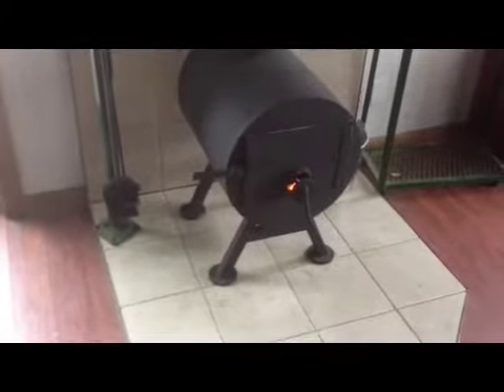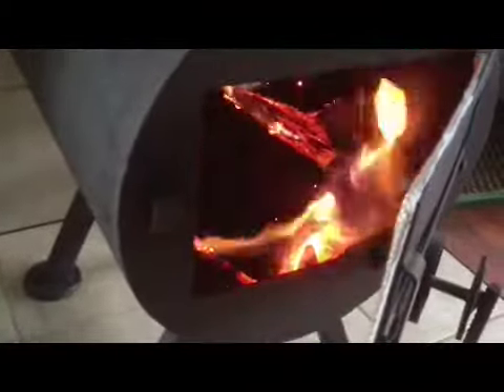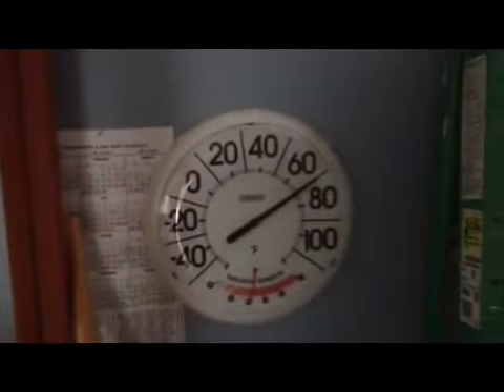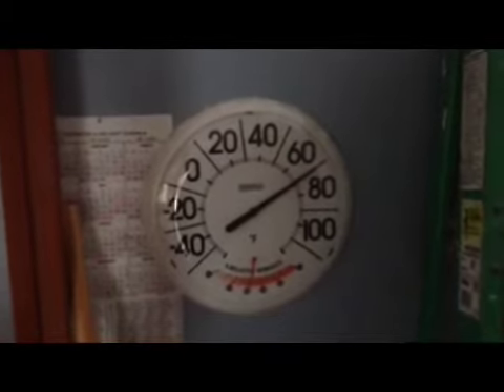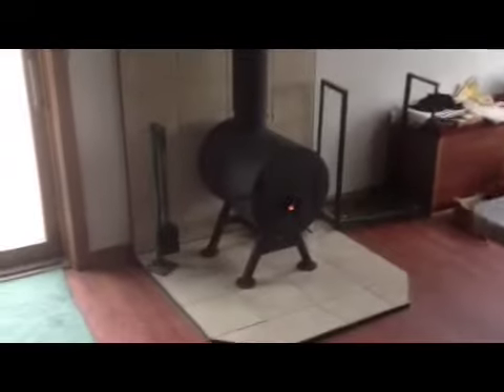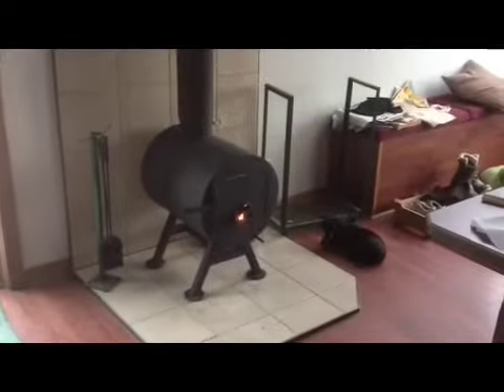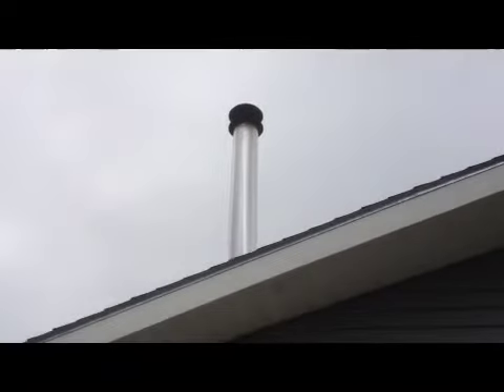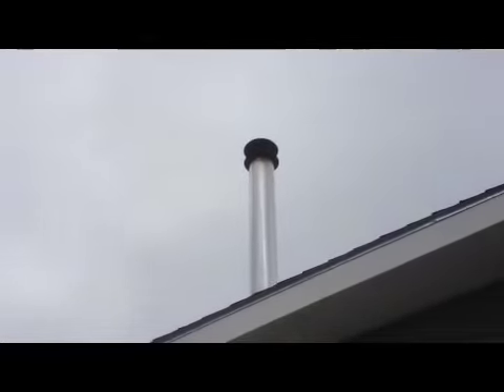Half barrel in action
I've replaced my commercial manufactured box stove with one of my half barrel stoves.